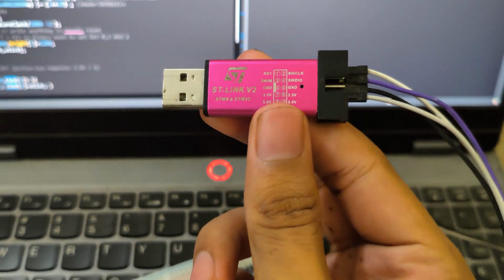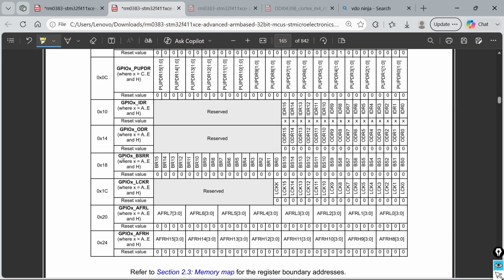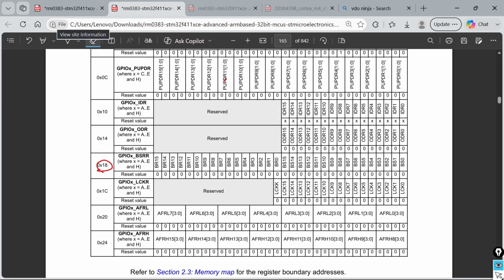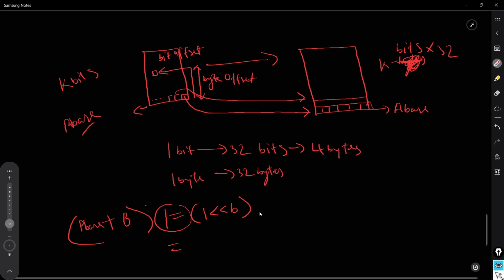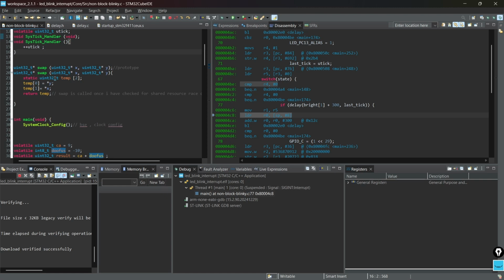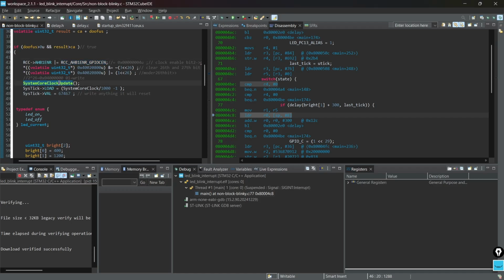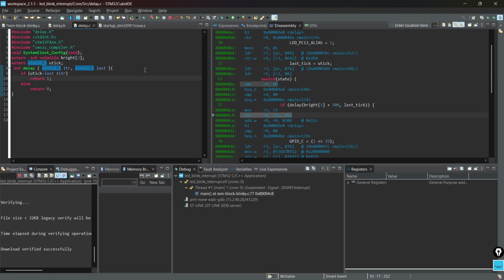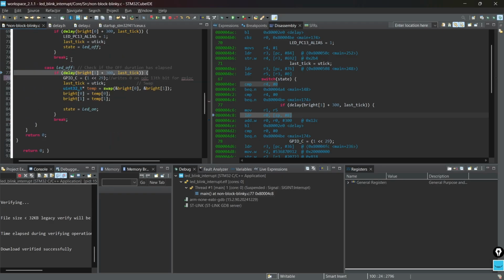led_blink_interrupt_driven_changing_frequency